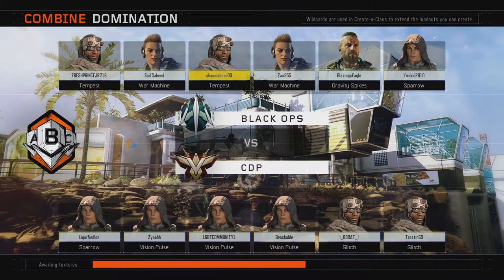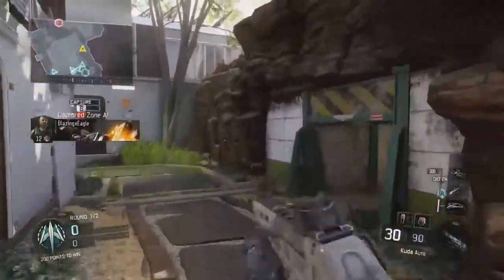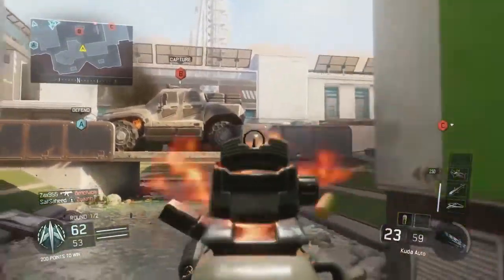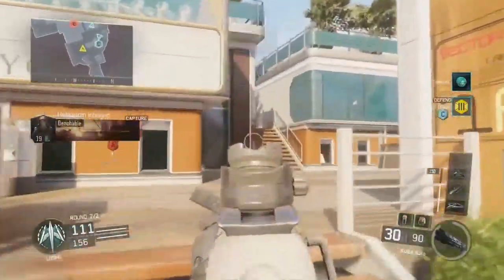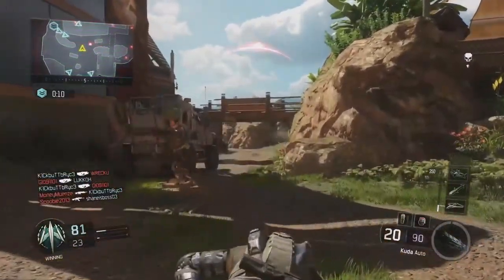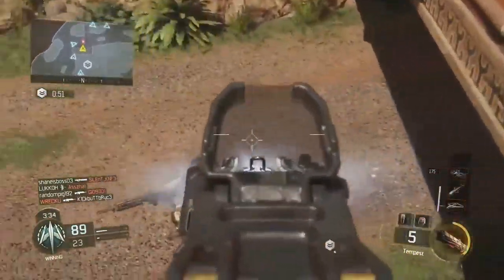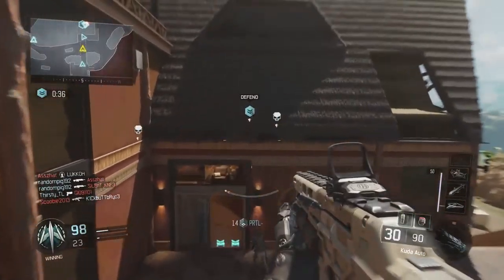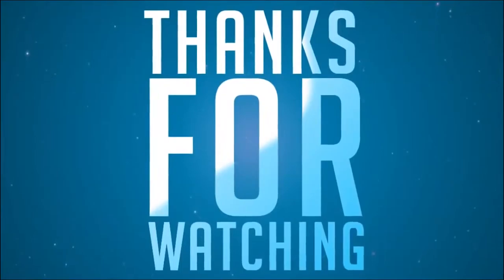Kuda and Tempest Gameplay - Black Ops 3 Road to Commander Episode 1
In this video I have some Kuda and Tempest Gameplay in Call of Duty Black Ops 3!!!

PSN ID: shaneisboss03
XBOX Live: REDSOXBOY07